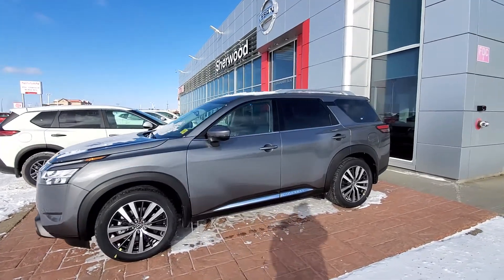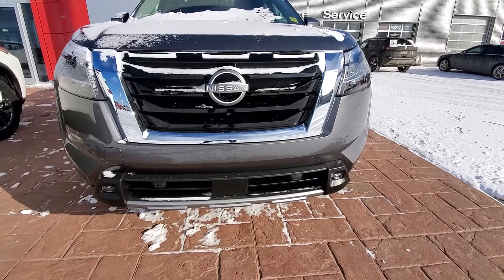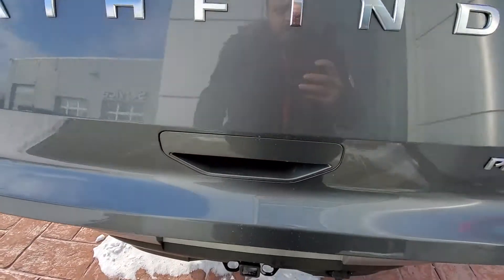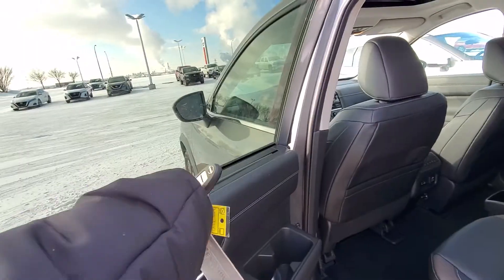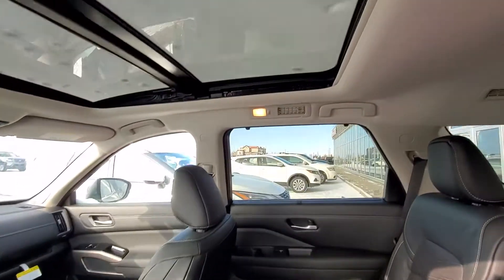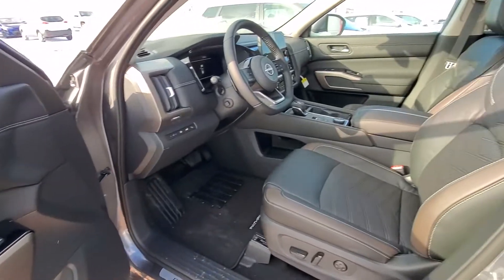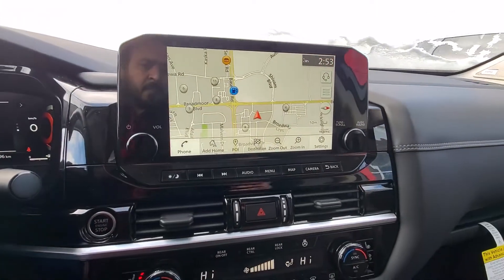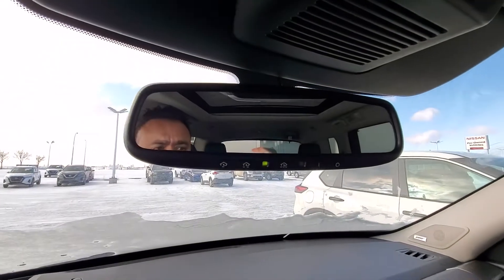22 PATHFINDER PLATINUM SHERWOOD NISSAN HS